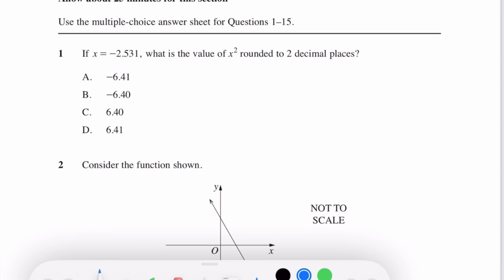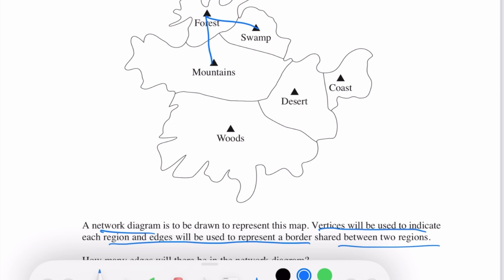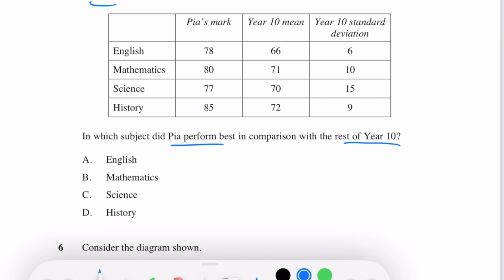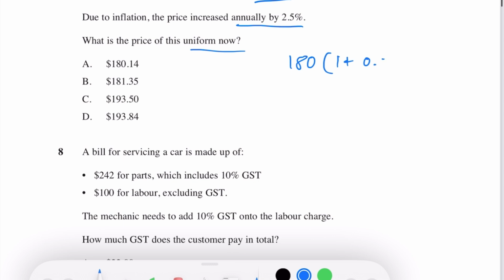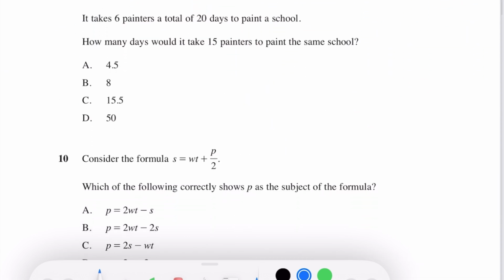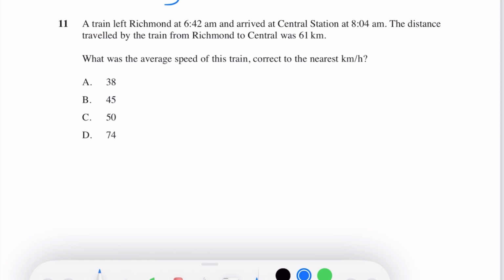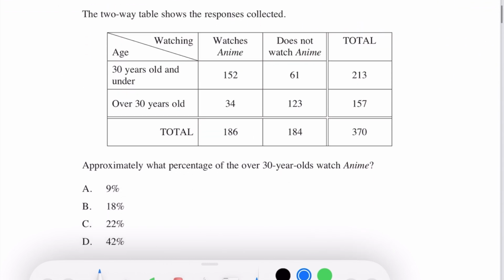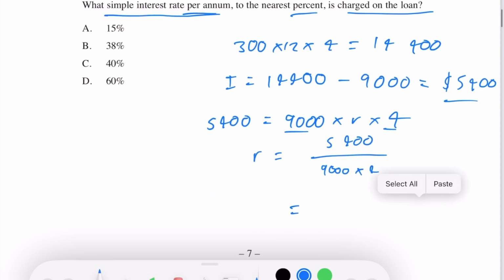Year 12 Maths Standard 2 HSC M/C Walkthrough 2024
Here I go through the 15 M/C questions to the 2024 year 12 Standard 2 Maths HSC paper.